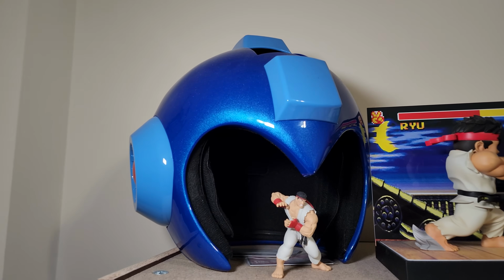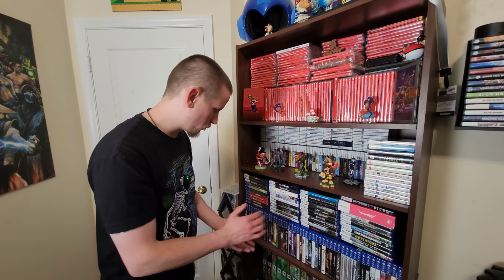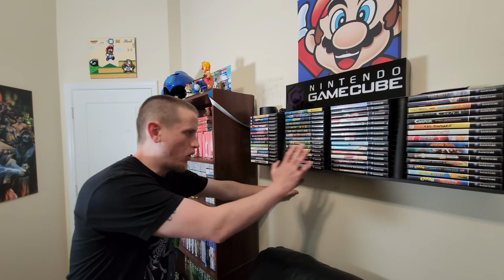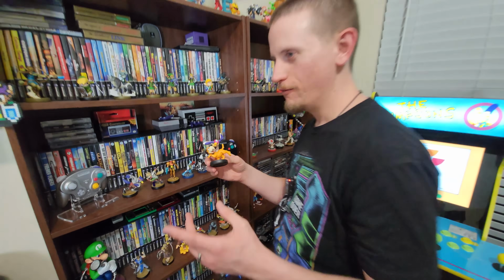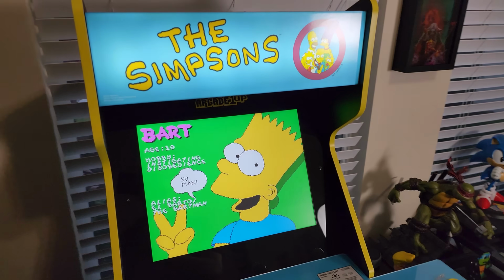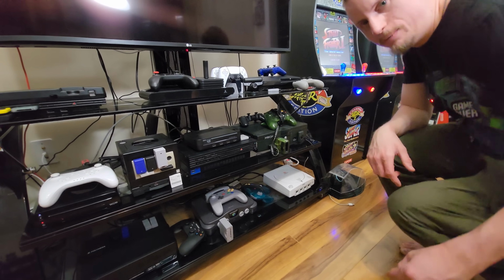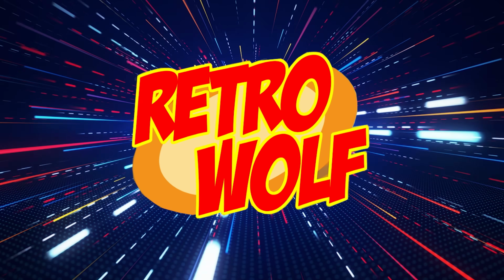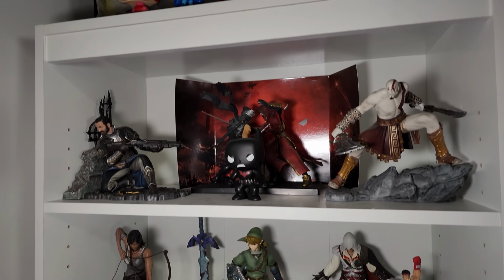I Explored This EPIC GAME ROOM! | Reverse Game Room Tour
In today's video I explore Marcello @GameCubeGalaxy awesome Game Room in what I am calling a Reverse Game Room Tour!

Check out our brand new channel VHS Voyage for VHS lovers and movie lovers in general!